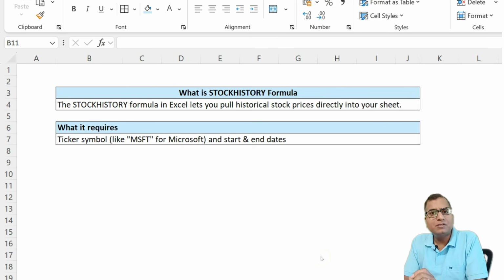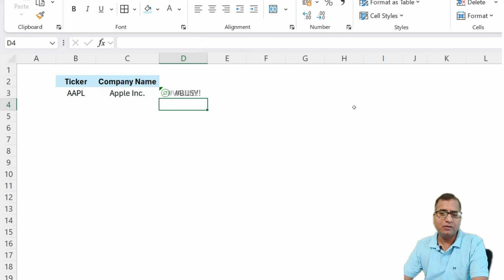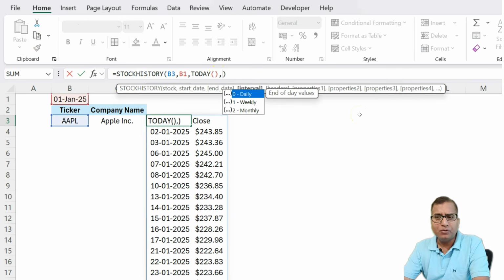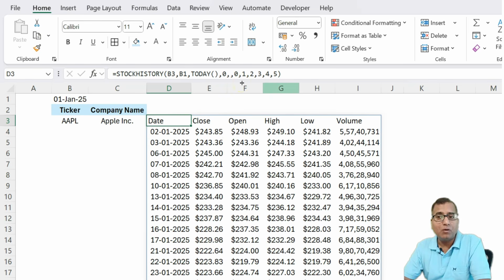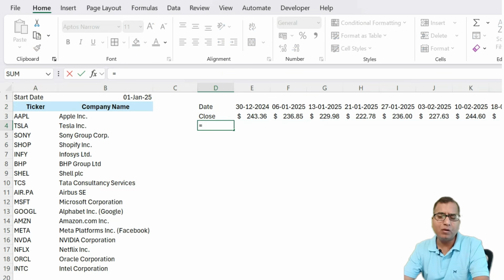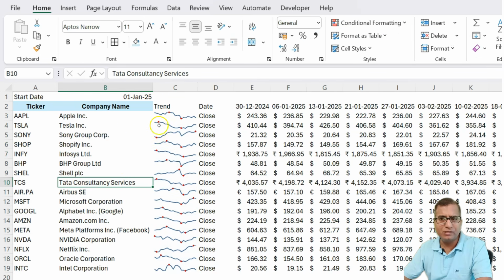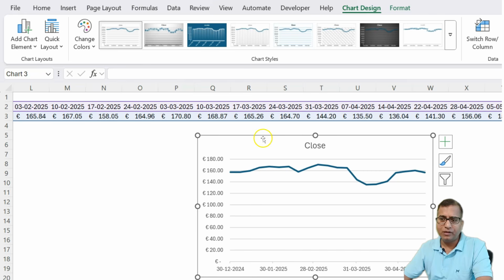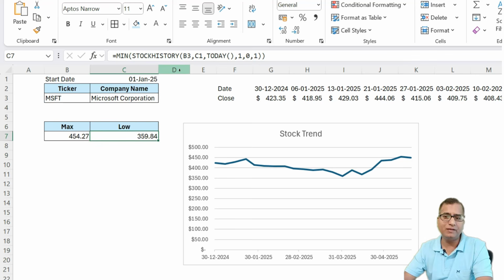Pull Stock Prices in Excel using STOCK HISTORY Excel Function - Complete Guide with Examples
Want to get historical stock prices directly in Excel? 📈

In this step-by-step Excel tutorial, you’ll learn how to use the powerful STOCKHISTORY Excel Function. This video covers how you can pull share or stock prices automatically in Excel using Stock History Excel Formula. Also learn about how to create small dashboard using this function.

No more manual copy-paste from financial websites — automate your stock analysis in minutes. 💡

📌 What You’ll Learn in This Video:
✅How to use the STOCKHISTORY formula in Excel
✅Pull historical stock data using ticker symbols
✅Create weekly and monthly stock trend reports
✅Build a dynamic stock summary dashboard with dropdowns
✅Use SPARKLINE for visual trend tracking

Chapters: -🎥
00:00 – Intro: Automate stock data in Excel
00:32 – What is the STOCKHISTORY formula?
02:10 – Pulling daily, weekly, and monthly stock data
04:05 – Showing open, high, low, close, volume data
06:00 – Tracking multiple stock tickers dynamically
08:15 – Using TRANSPOSE + SPARKLINE for trends
10:30 – Creating an interactive stock summary dashboard
12:45 – Calculating MAX/MIN stock price automatically
14:00 – Wrap-up + Refresh data with one click

Calculate maximum and minimum stock values over time

🔍 Perfect for:
Investors • Excel Users • Finance Analysts • Students • Data Enthusiasts

📈 Start tracking your stocks smarter, faster, and easier — all in Excel.